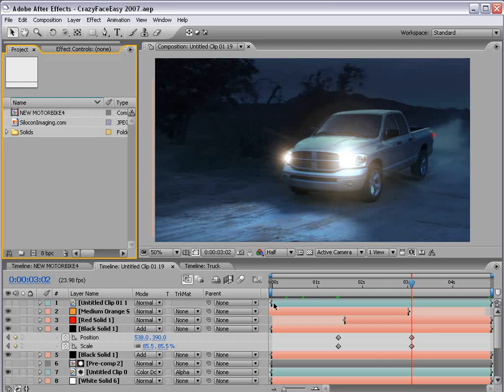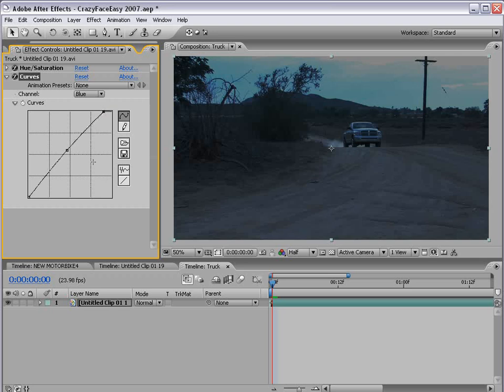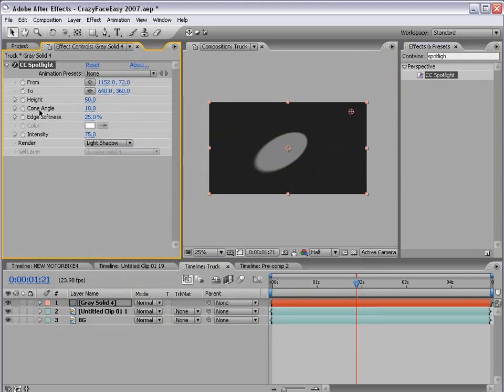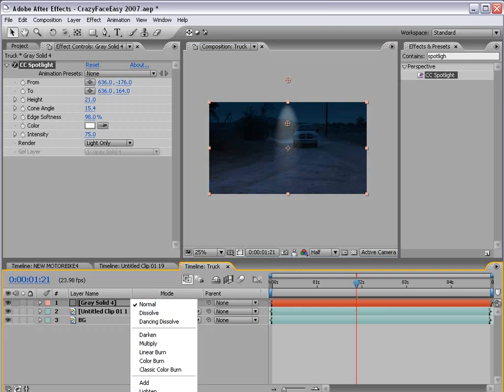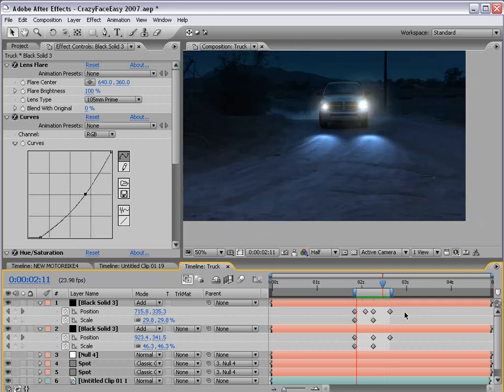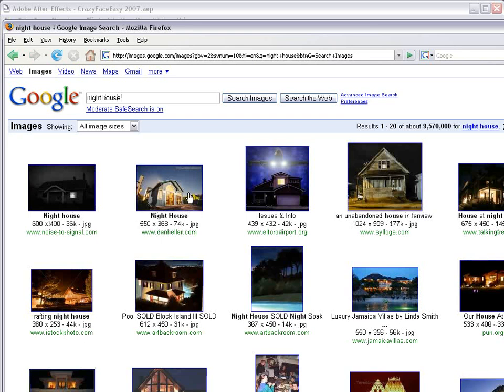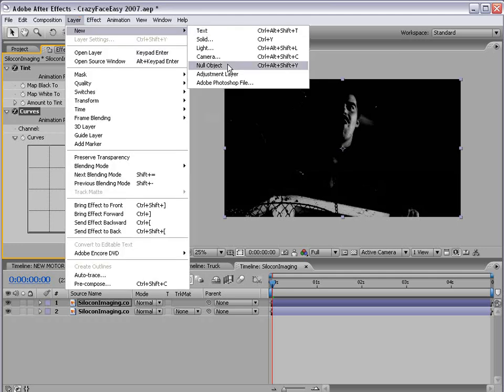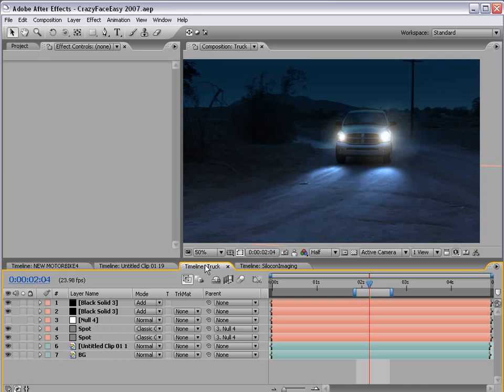Day to Night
In this video tutorial from CreativeCOW.net you will learn how to turn day into night using Adobe After Effects. The Day to Night effect is used in many movies to easily change shots taken into the day time to look like they happened at night.